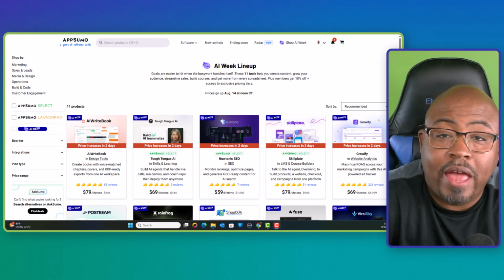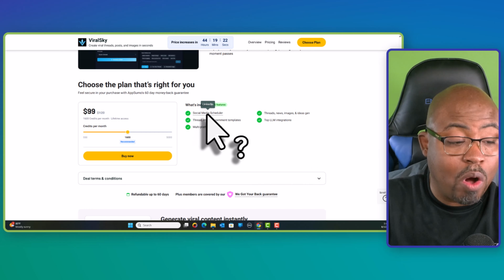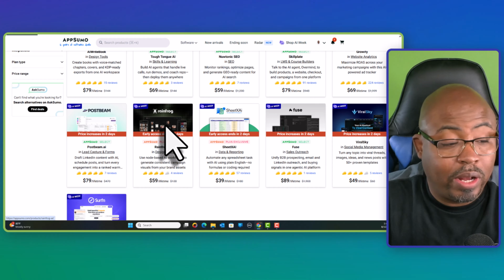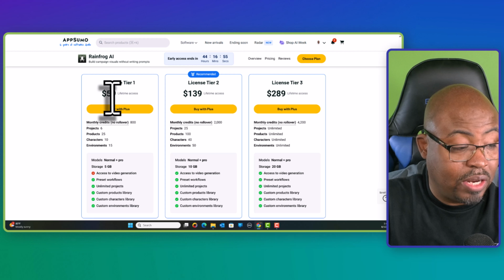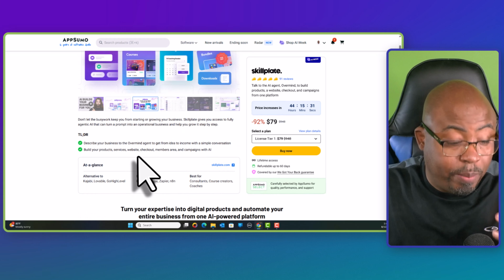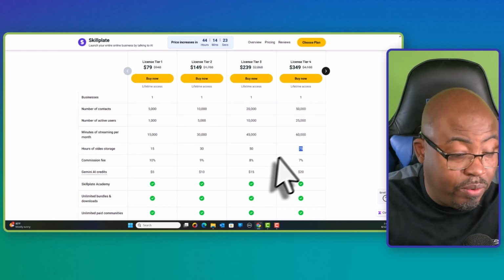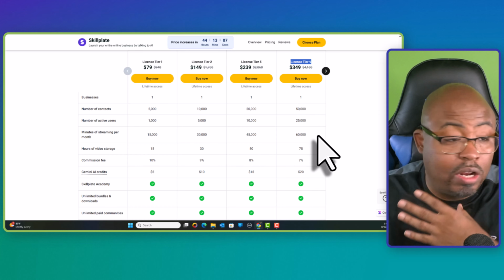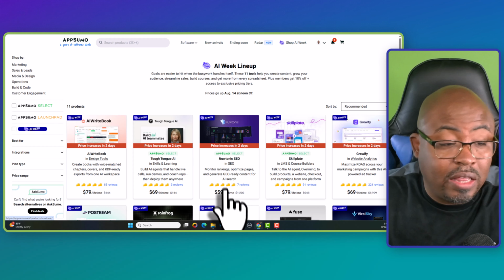I Tried Appsumo AI Week Deals And Here Are The Winners!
Discover the top-performing Appsumo AI deals that can transform your business and productivity. In this video, I share my hands-on experience with the most amazing Appsumo AI deals, highlighting the winners that truly stand out from the rest. From AI-powered tools to innovative software solutions, I reveal the best deals that can help you streamline your workflow, boost efficiency, and stay ahead of the competition. Whether you're an entrepreneur, marketer, or business owner, this video is packed with valuable insights and recommendations to help you make the most of Appsumo's AI deals. Watch until the end to find out which deals made the cut and how you can leverage them to drive success in your endeavors.

Appsumo AI Week caught me off guard. I think I should know by now to watch out for these lifetime deals in 2026 and beyond. In this review I want to share the deal i grabbed at a ltd and share some new reviews of a few products that have the added plus discounts for you. This isn't just an overview this is a call to action on the winners!

00:00:00 - Introduction to AppSumo AI Week Overview
00:00:11 - AI Week Discounts for Small Business Software
00:00:39 - ViralSky Social Media Automation Software Review
00:01:08 - ViralSky Pricing Tiers and Lifetime Deal Benefits
00:01:55 - ViralSky Future Updates and Limited-Time Offer
00:02:19 - Choosing the Best AppSumo AI Products for Your Business Needs
00:02:38 - 60-Day Money-Back Guarantee on AppSumo Purchases
00:02:56 - RainFog Photoshop and Canva Alternative for Graphic Design
00:03:28 - RainFog Campaign Visuals and Brand Assets Creation
00:03:41 - RainFog Pricing Tiers and Licensing Explained
00:04:01 - Eliminating Unnecessary Software Subscriptions
00:04:51 - Skill Plate All-in-One Online Course Platform vs Kajabi and GoHighLevel
00:05:36 - Skill Plate Pricing, Contact Limits, and Streaming Capabilities
00:06:13 - Commission Fees and Recommendations for Course Creators
00:08:03 - AI Write Book Software for Book Writing Automation
00:08:26 - NewTonic SEO Tool for AI Search Optimization
00:08:53 - ViralSky for Facebook and LinkedIn Social Media Content
00:09:19 - Engage With the Community: Share Your  AI Week Picks
00:09:39 - Call to Action: Subscribe and Watch Latest Tutorials